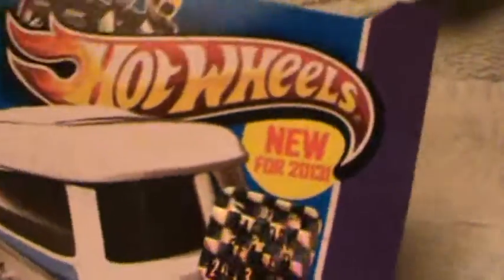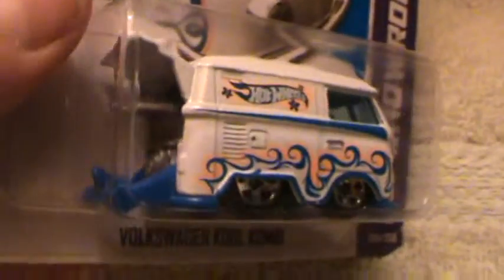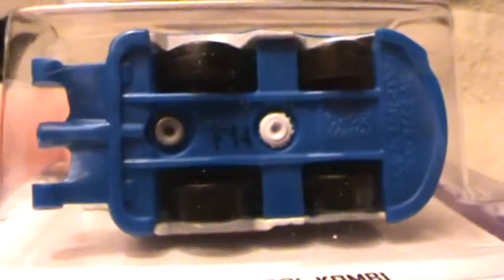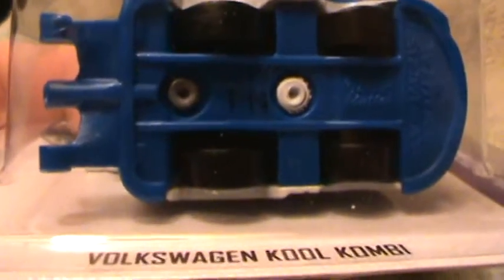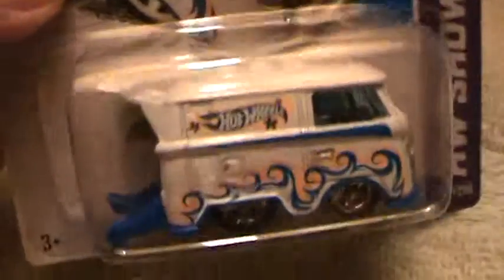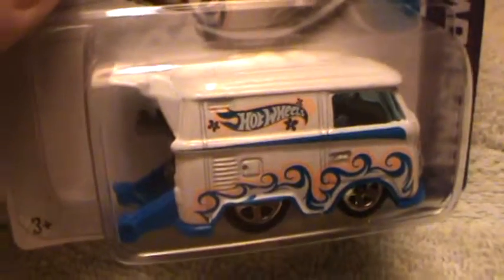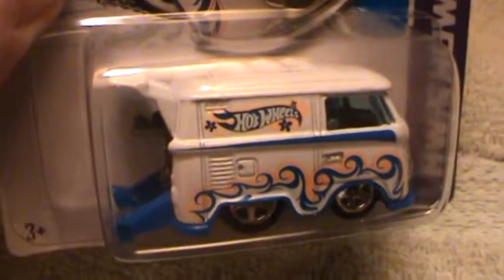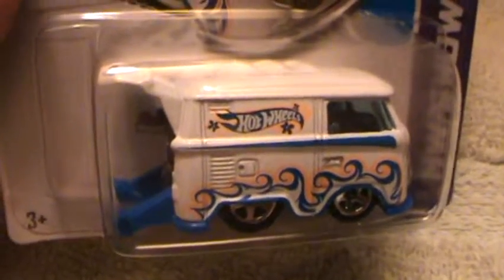VOLKSWAGEN KOOL KOMBI HW SHOWROOM HOT WHEELS